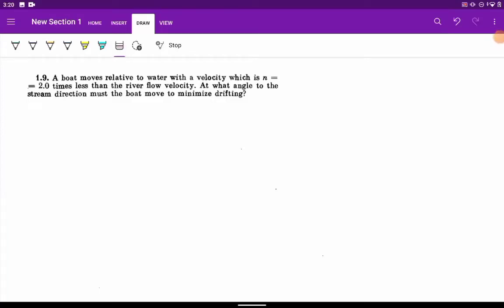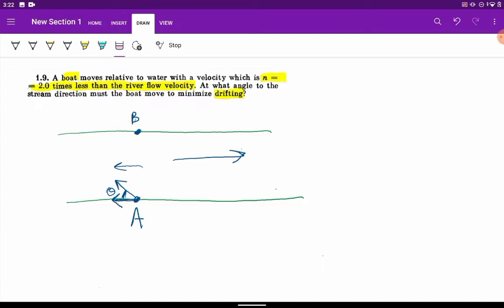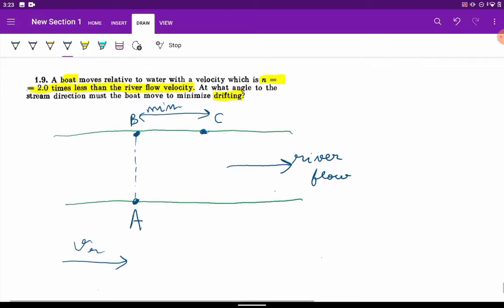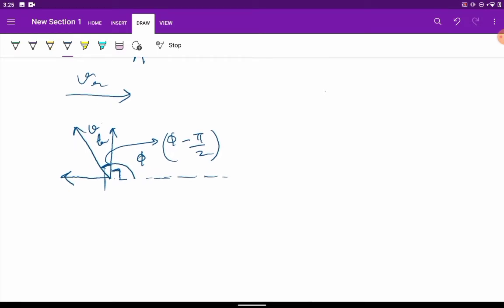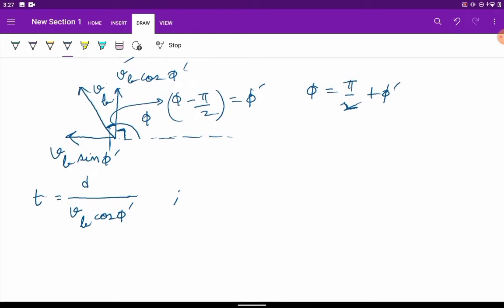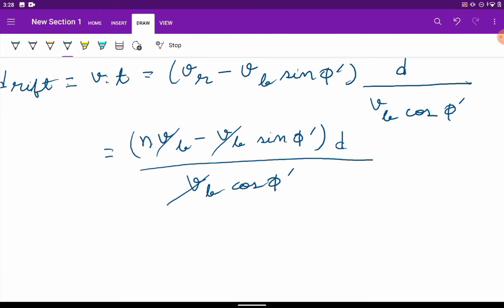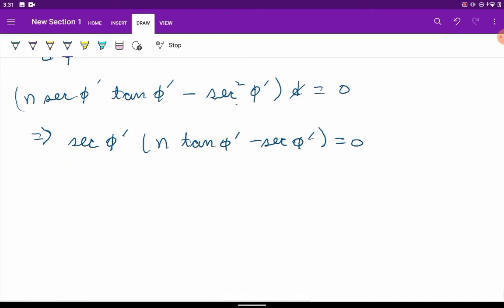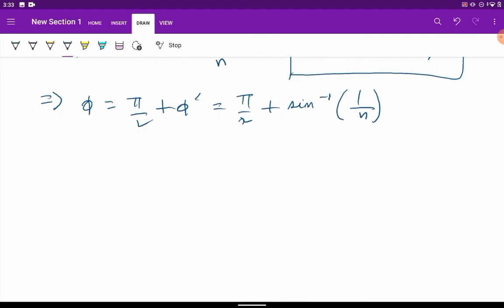An Irodov Crash Course - Problem 1.9 - "The one with the minimum drifting"